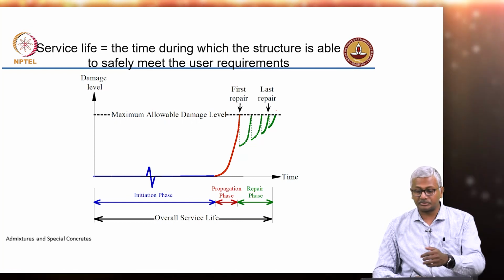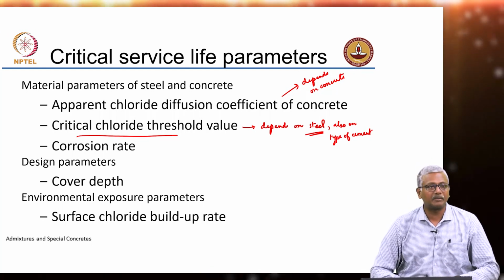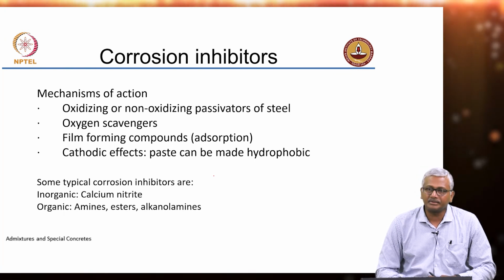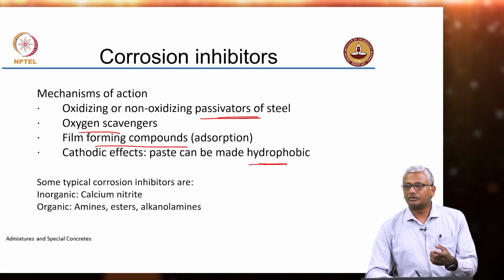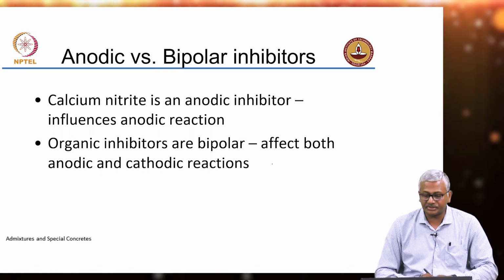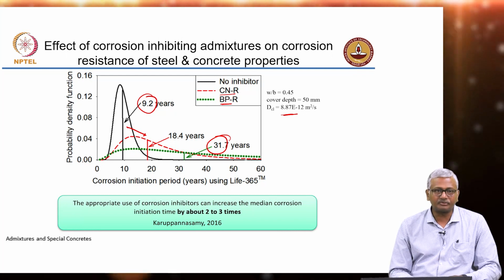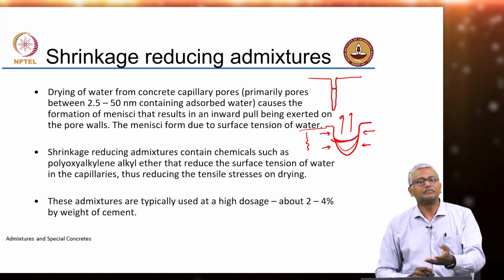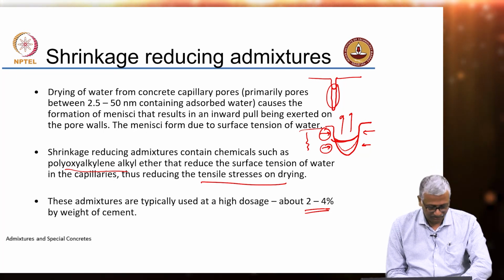#24 Chemical Admixtures | Corrosion Inhibitors | Shrinkage Reducing Admixtures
This lecture explores corrosion inhibitors and shrinkage-reducing admixtures as essential tools for enhancing the durability of reinforced concrete structures. It covers the concept of service life and the critical role of material selection. Different mechanisms and types of corrosion inhibitors are explained, along with research findings on their effectiveness. The lecture also discusses the working principle of shrinkage reducers, highlighting their ability to mitigate shrinkage cracking in concrete.